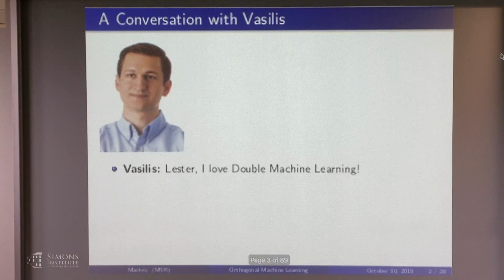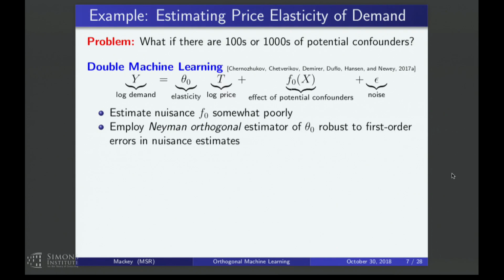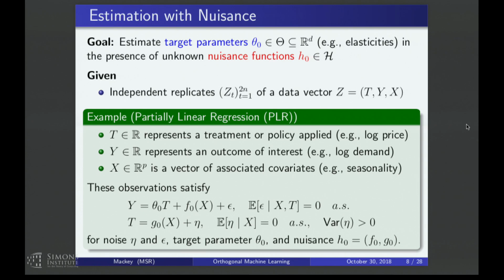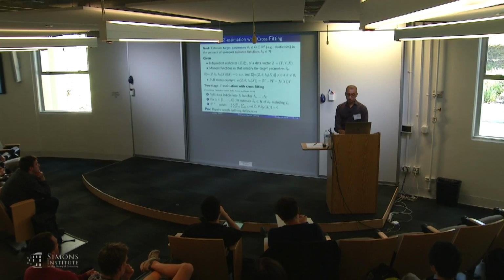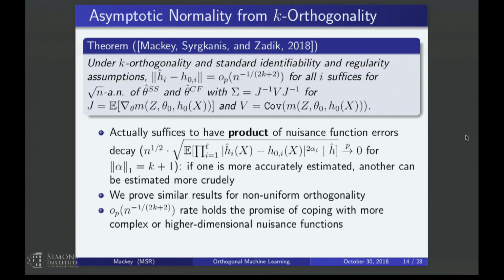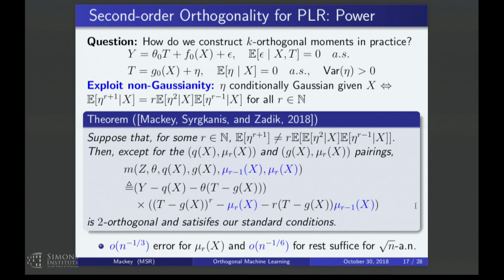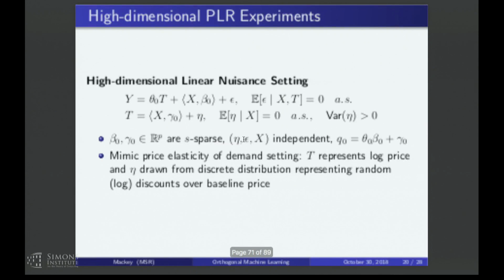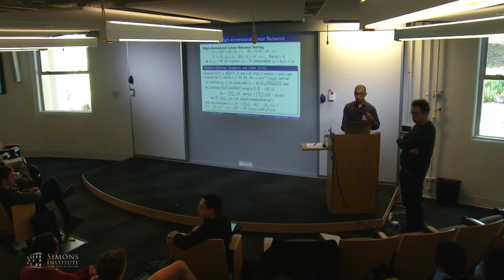Orthogonal Machine Learning: Power and Limitations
Lester Mackey (Microsoft Research)